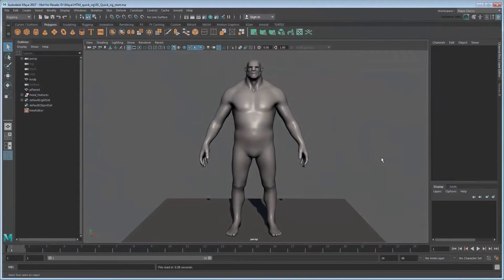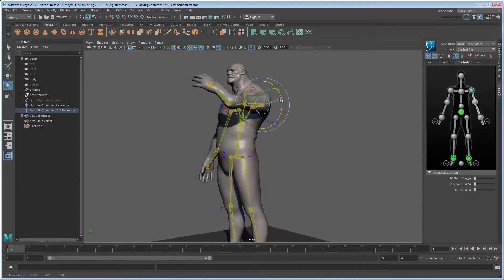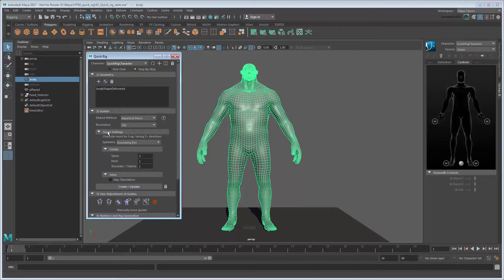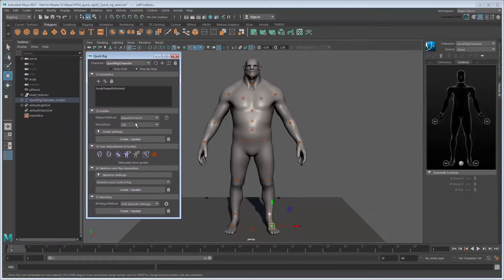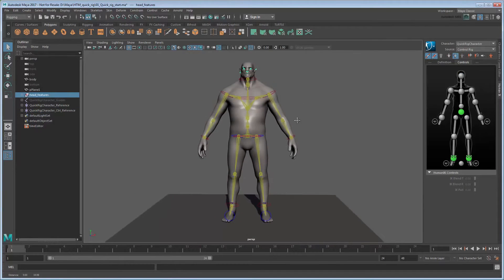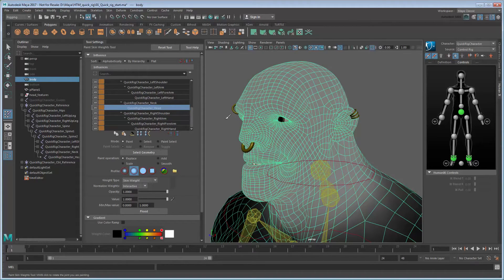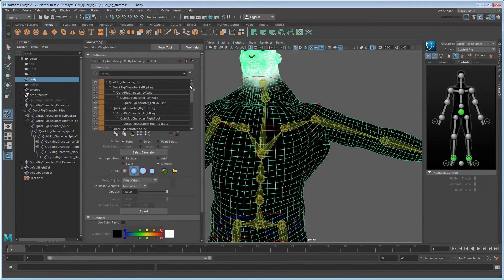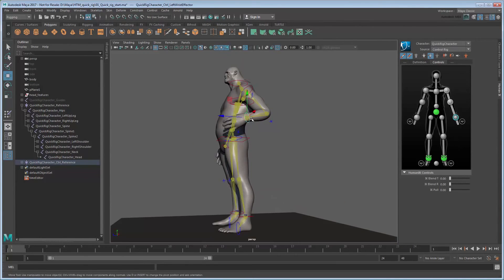MAYA TUTORIAL : Quick Rigging And Skinning a Character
MAYA 2017 TUTORIALS : Quick Rigging And Skinning a Character in "MAYA 3D" 2017.